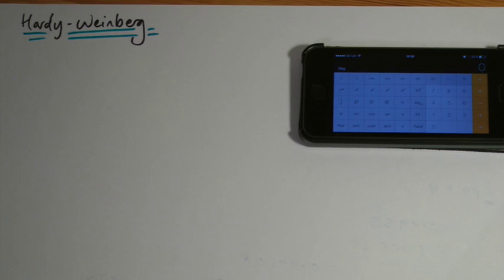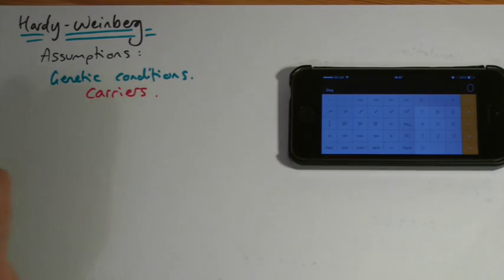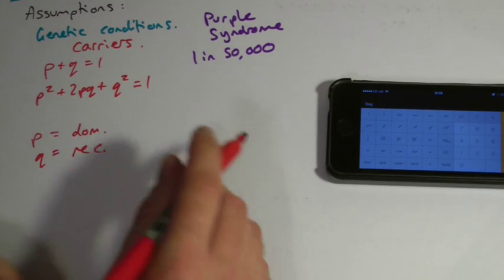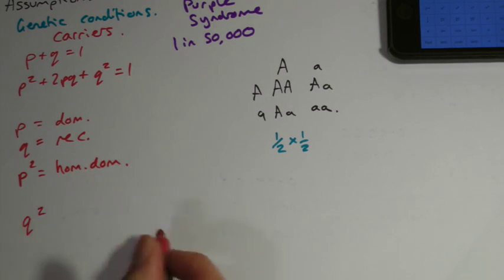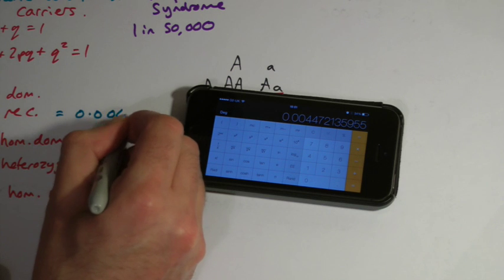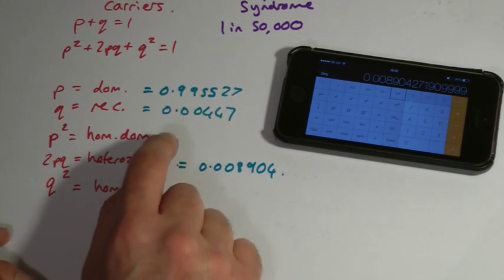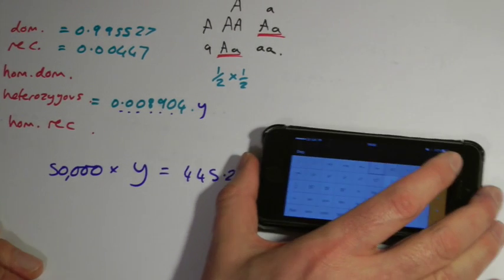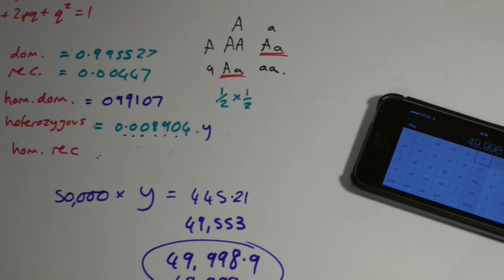A2 Hardy Weinberg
A2 Biology Hardy Weinberg